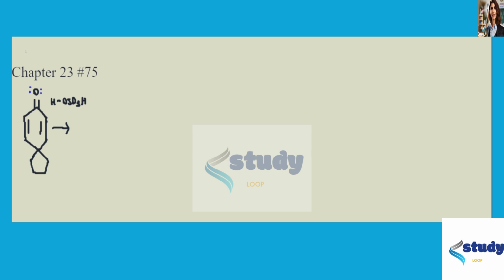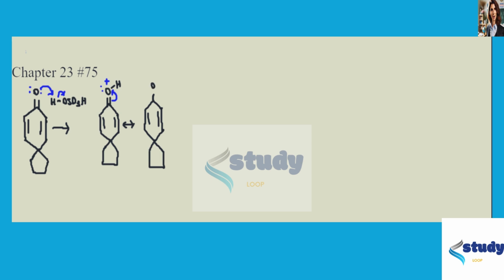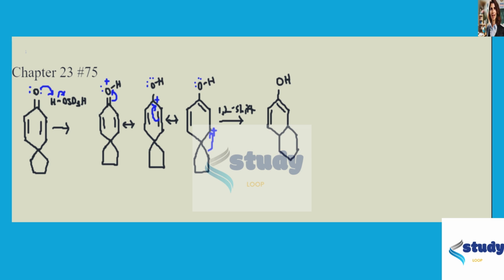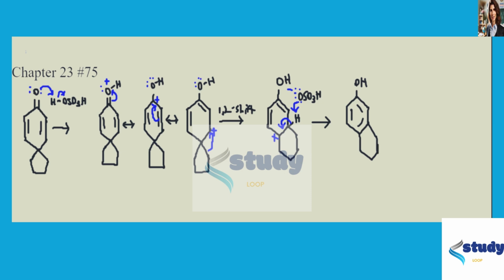[Chemistry] Devise a stepwise mechanism for the following reaction.